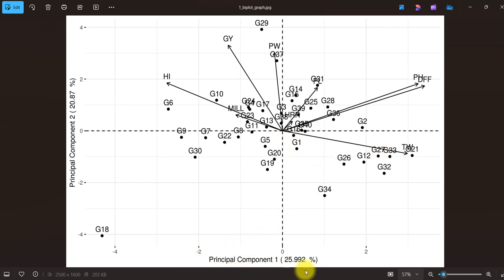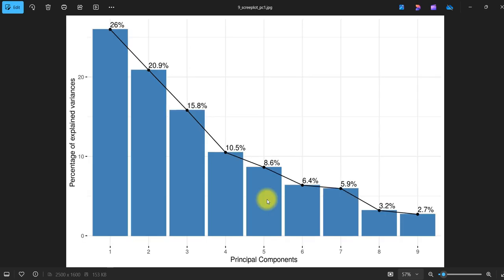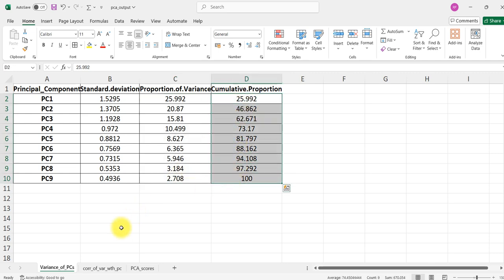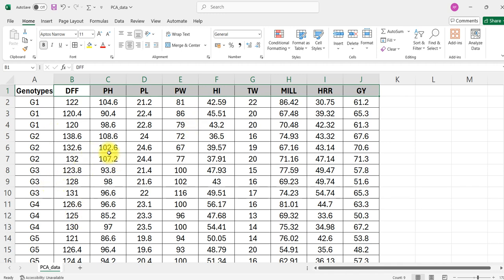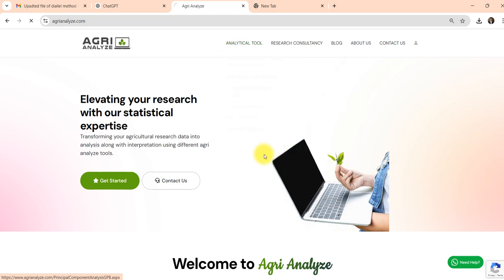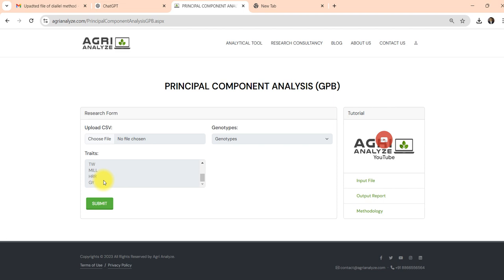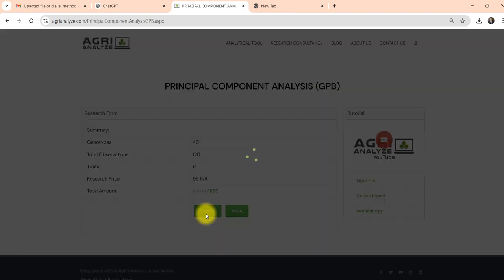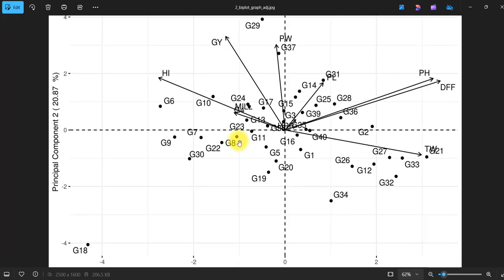PCA Analysis (GPB) in Agri Analyze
The video is about Principal Component Analysis using Agri Analyze. The output file will have Principal Component Eigen values, PC scores, Graphs related to biplot, scree plot and correlation between PC and variables.